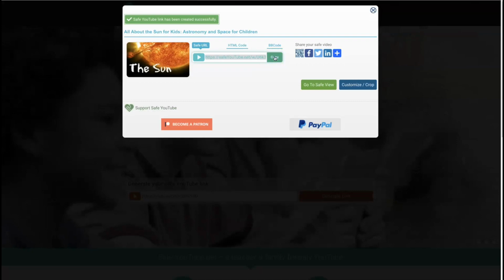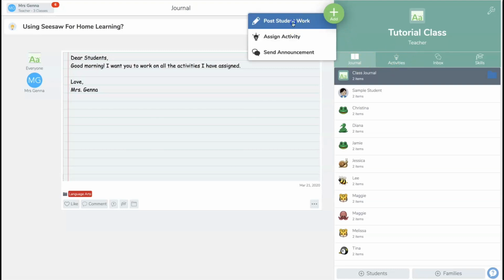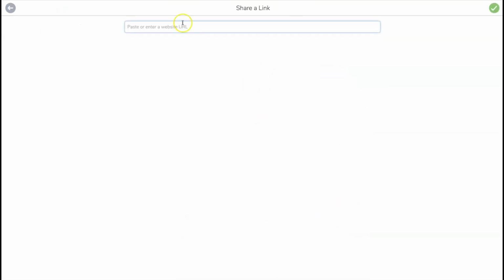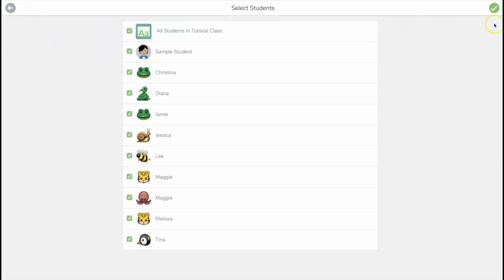Creating a Safe URL - Teacher Tutorial with Safe YouTube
In this tutorial I will show you how to create a video that is distraction free and safer.  In my last tutorial I taught you the concept of quickly adding a link from a website like YouTube.  Now you are ready to create a safer URL.  This will take you through the process step-by-step.  Once you have created the safer URL you can assign it in google classroom, Seesaw or whichever platform you are using.  I show you how this works in Seesaw.  I hope you find this useful.  The link is below.  There is an easier second way to do this just using the URL in this video